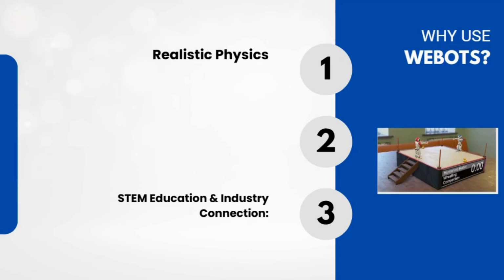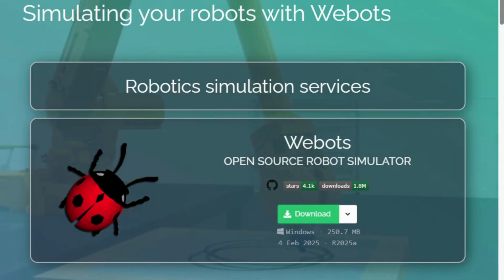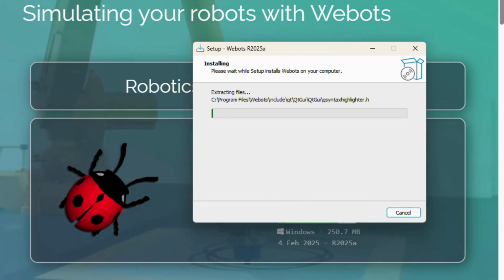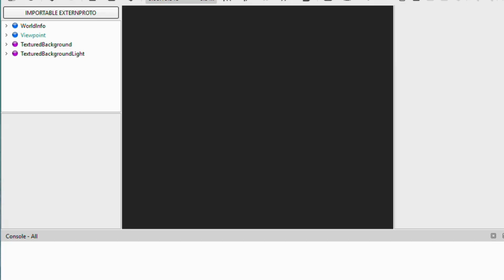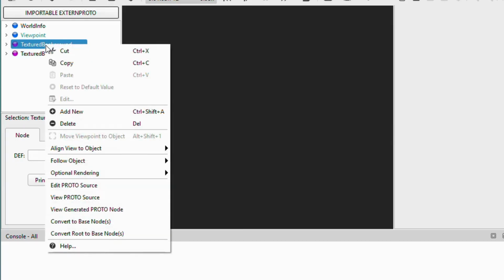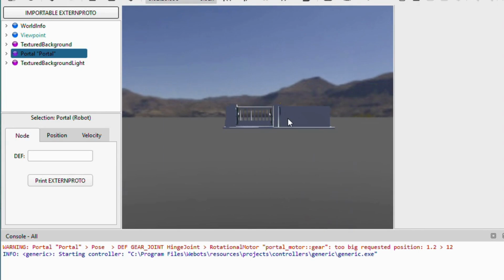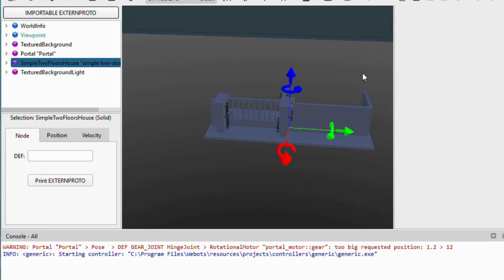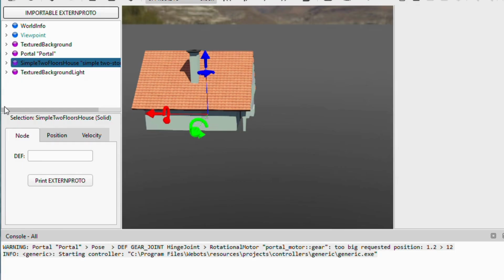“Getting Started with Webots | 3D Robot Simulation for STEM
Welcome to your first Webots robotics simulation tutorial! 🤖

In this video, we explore the Webots interface — the most beginner-friendly way to start learning 3D robotics simulation.

You’ll learn:

How to navigate the Scene Tree (left panel)

How to use the 3D world view (center panel)

How to control your simulation with the toolbar

How to adjust object properties (right panel)

How to write and see code in the console/editor (bottom panel)

Webots is perfect for students, STEM enthusiasts, and anyone who wants to learn robotics, sensors, and programming in a virtual 3D lab.

🎯 This tutorial is the first step before creating your own robots, adding sensors, and programming them to move!